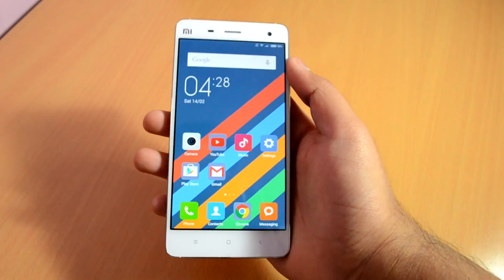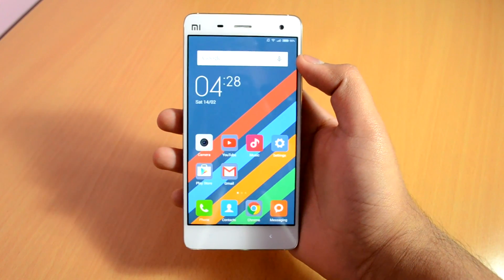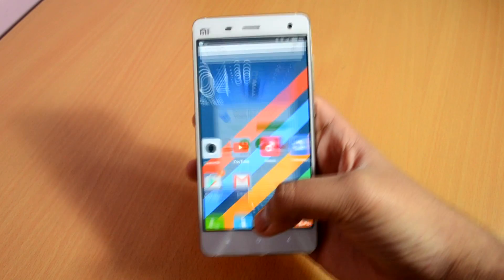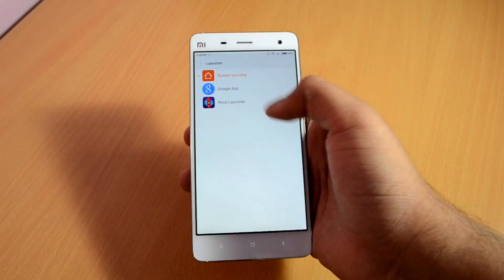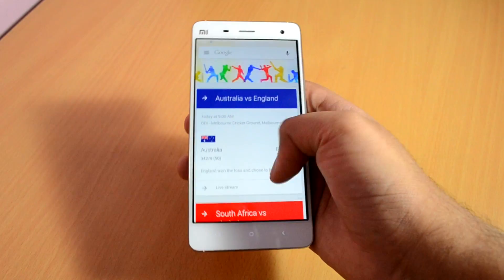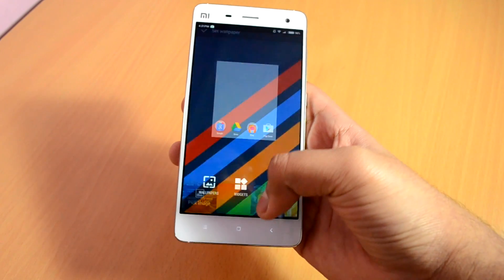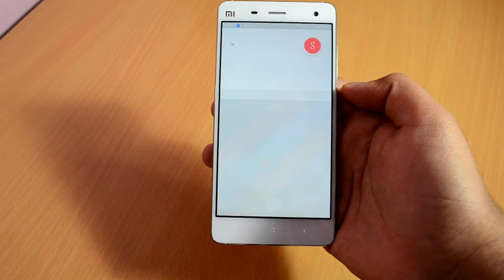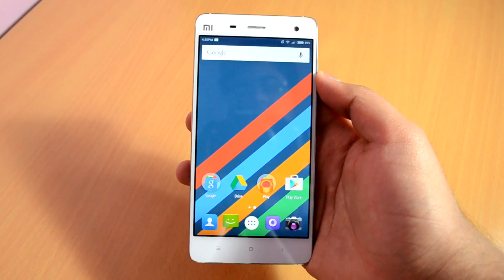Setup Google Launcher on Xiaomi Mi4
Xiaomi Mi4 comes with MIUI 6, which is totally different from what an android phone basically looks like.
In this video I will teach you how to get the Google Stock experience on your Xiaomi Device.

Thumbs Up! ✌

 - TechishTV ♛ Ritish Verma - TechishTV ♛ Ritish Verma